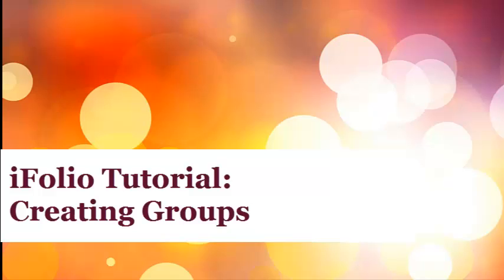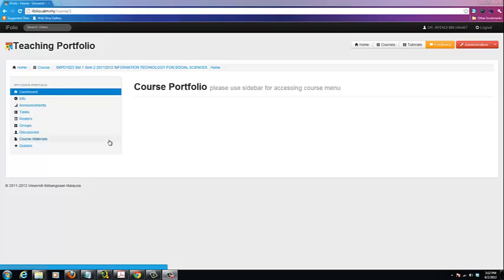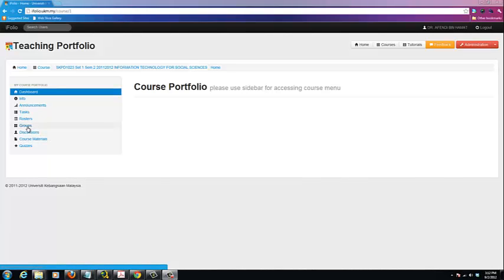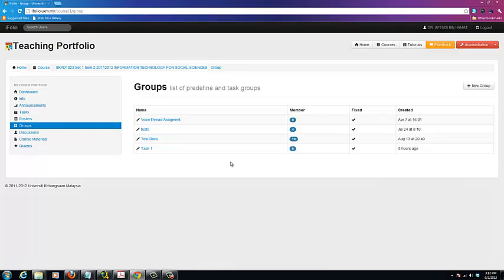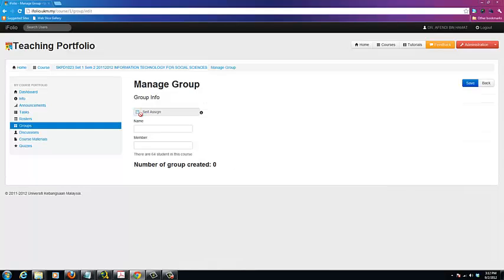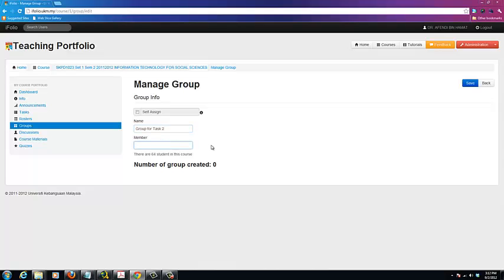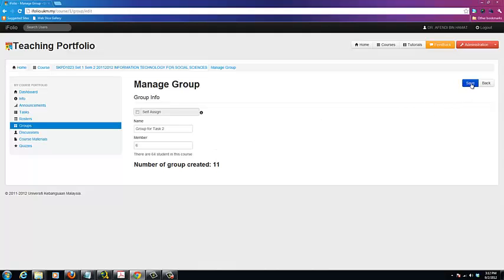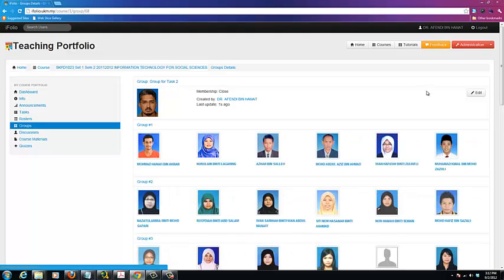iFolio UKM Tutorial: Creating Groups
iFolio tutorial on how to create student groups within your course portfolio.